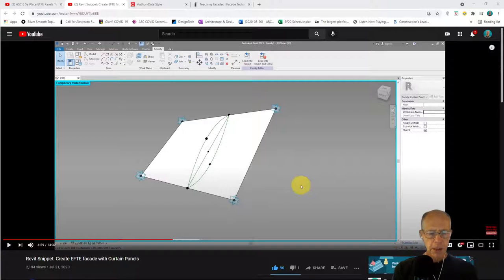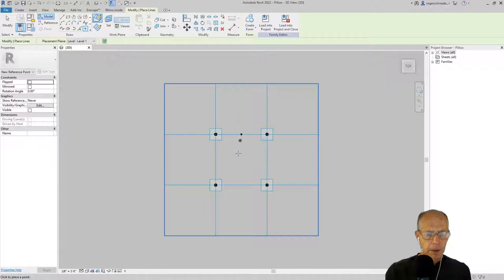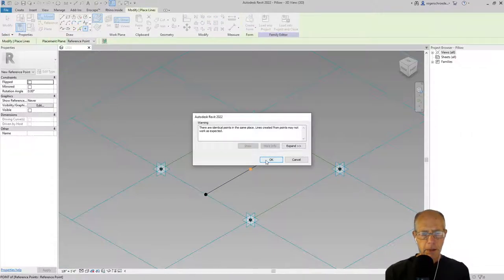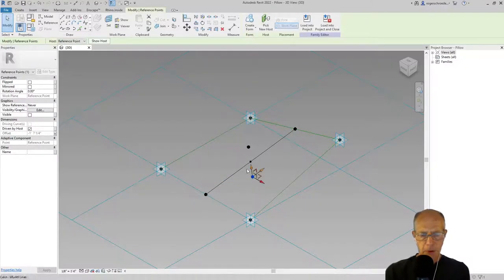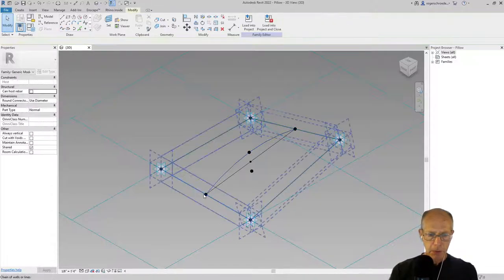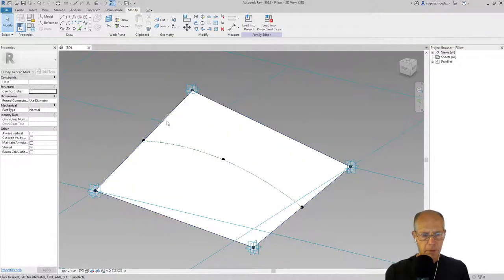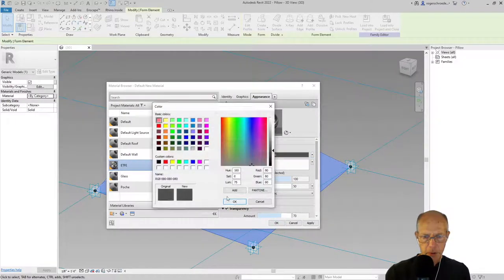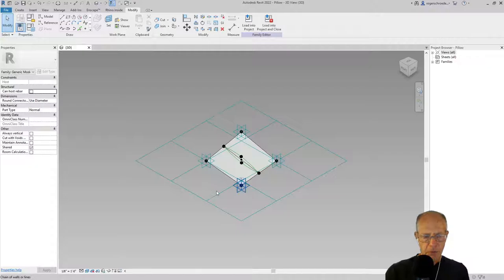ASC 6 2b Start Pillow 9min